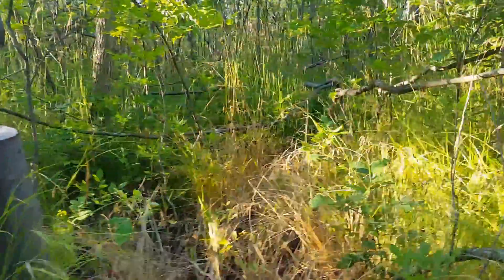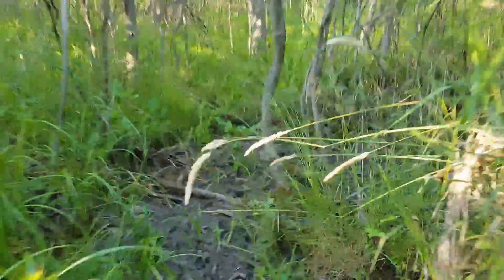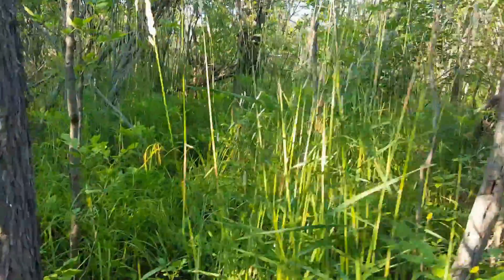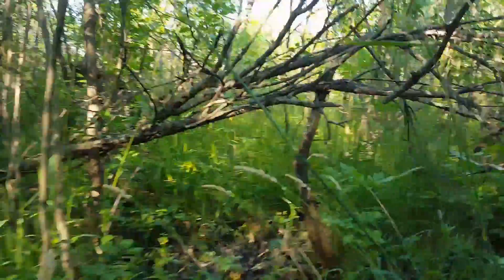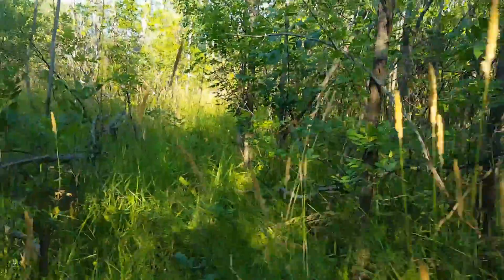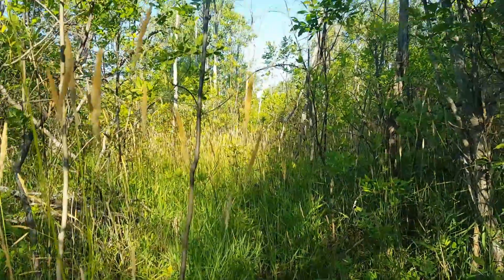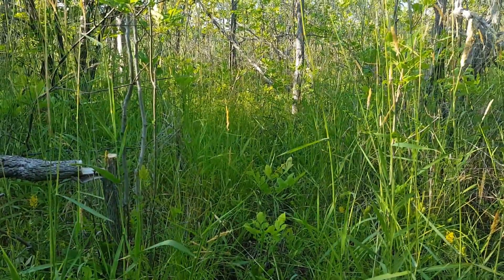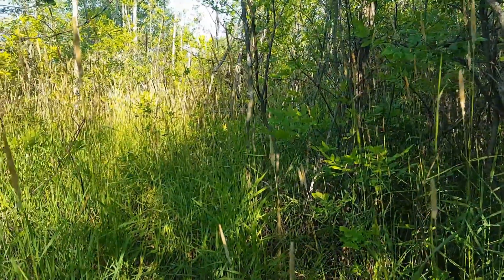October 25, 2016